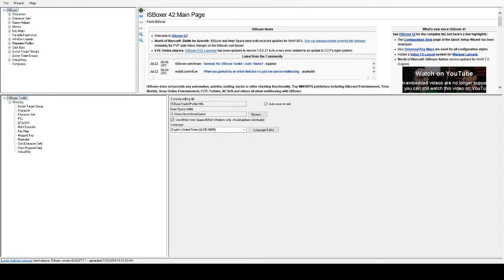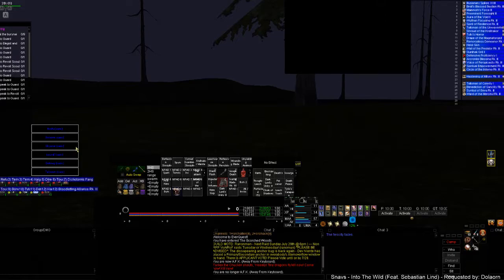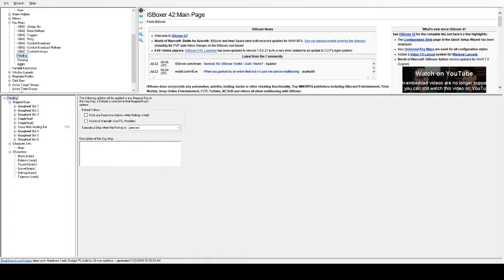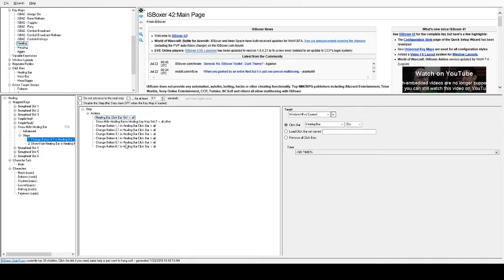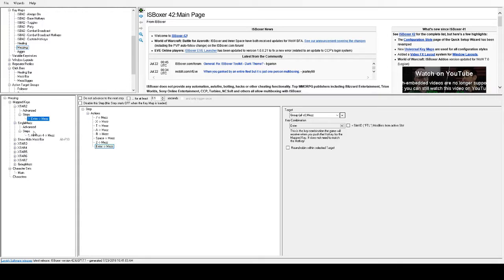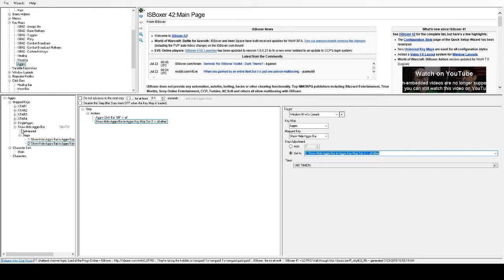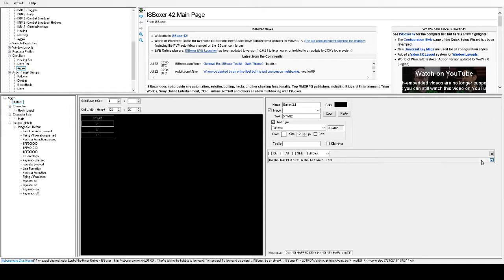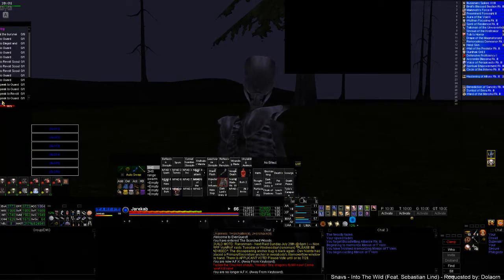Everquest ISBoxer and Clickbar Guide 2018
A Guide on how to set up ISBoxer in Everquest and also set up click bars to access different abilities without leaving the main screen.

I stream on Tuesday, Thursday, and Saturday at 7 PM CST